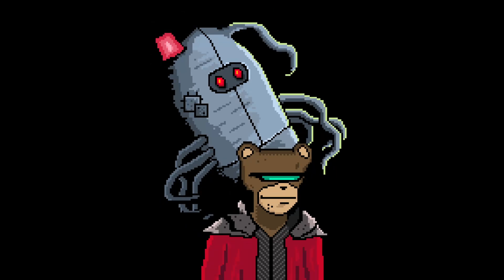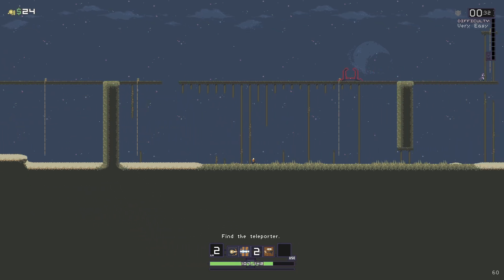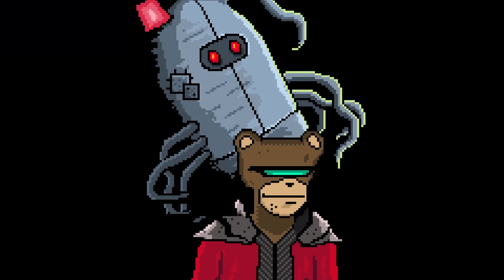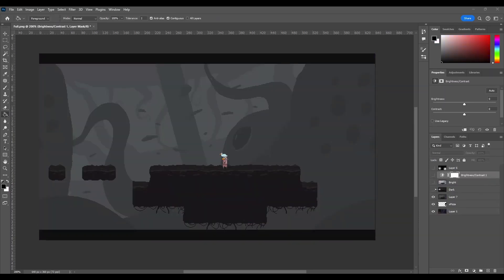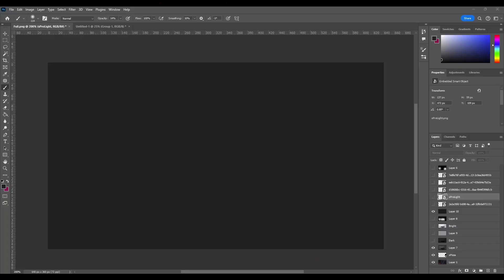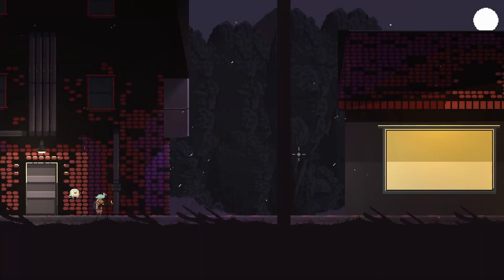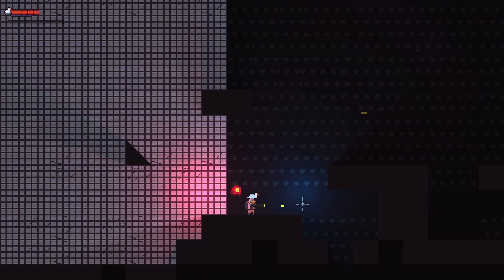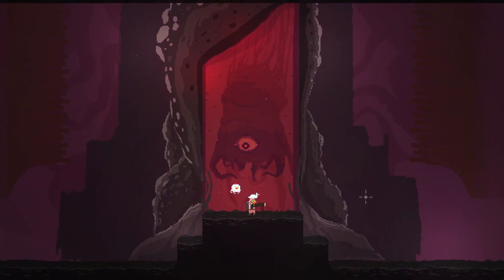Game Changer: Enhancing the Graphics of my Indie Game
In this video we're exploring how I enhanced the graphics of my indie game and how it is a game changer for any project.

If you want to hang out in a brand new community, join Live Da Life discord !

Steam Page: coming soon...

My Gear:
Sony a7iii
Sony 24-105mm f/4.0
Sony FE 28 mm f/2-22
SONY FE 55mm F1.8 Z
Aputure AL-MC